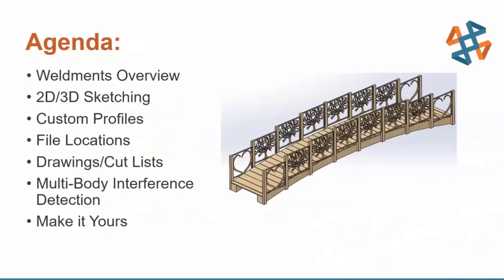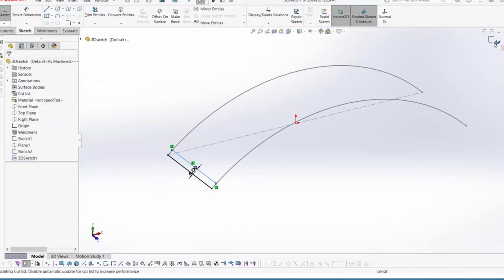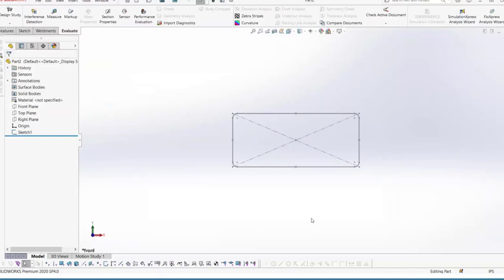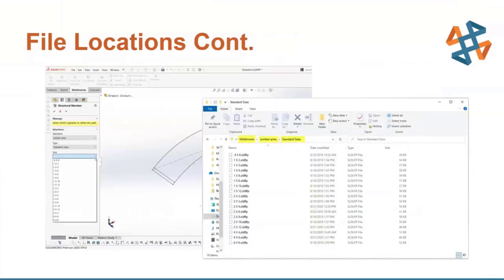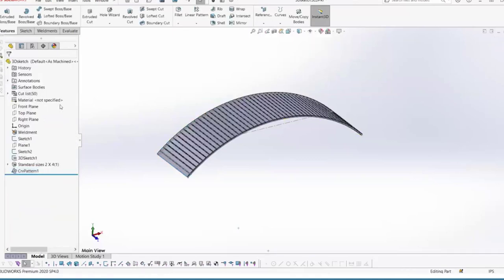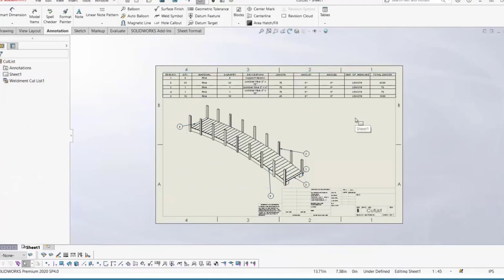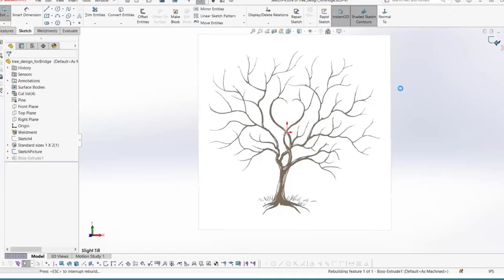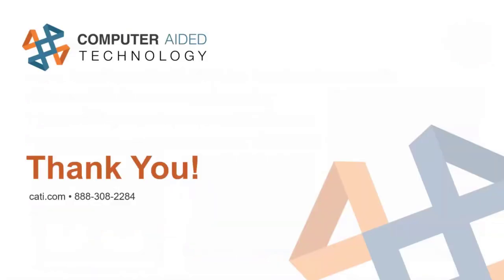CATIpult Using SOLIDWORKS Weldment in Non Conventional Ways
Hosted by Taryn Llorente  on 9/24/20

What comes to mind when you think of Weldments? Likely, some sort of metal frame-type structure. In our September CATIpult webcast, we’ll cover other uses for the Weldments tools in SOLIDWORKS.  The overview will include an overview of generating the main layout sketch for the design and the importance of creating custom profiles.